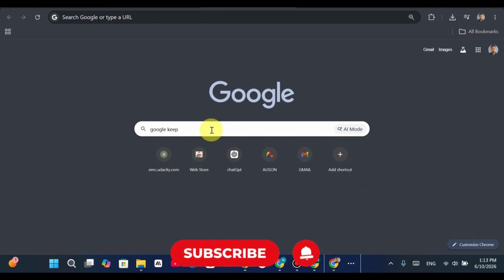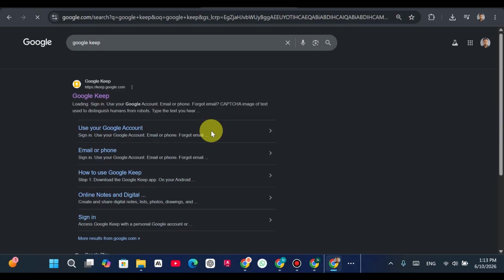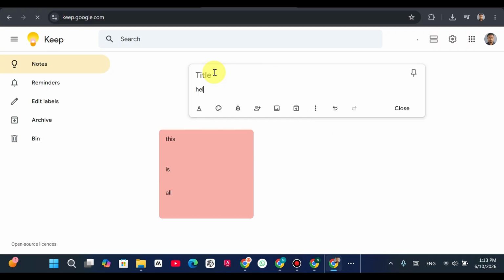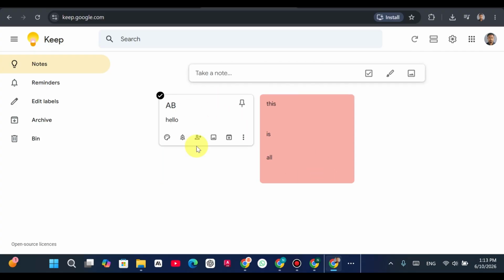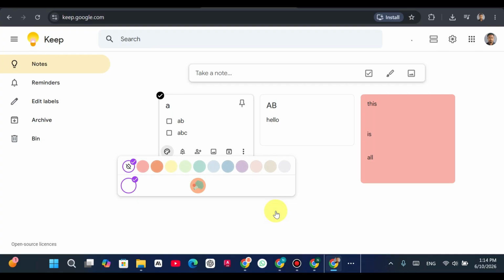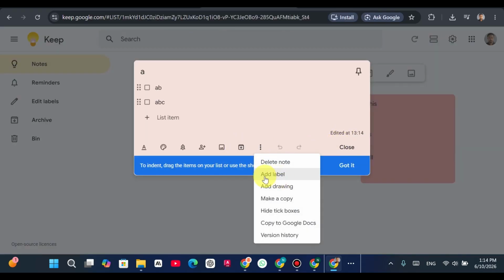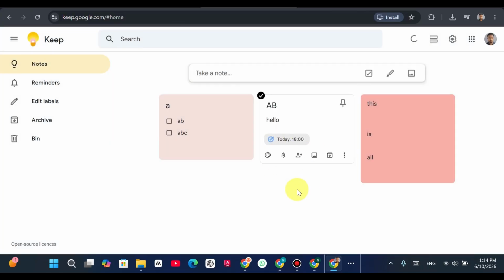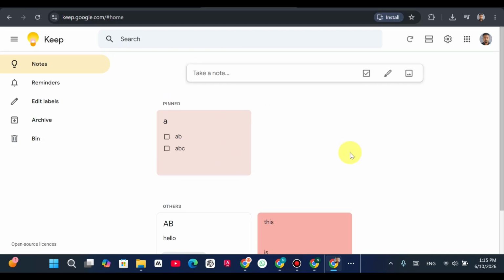How To Use Google Keep for Notes